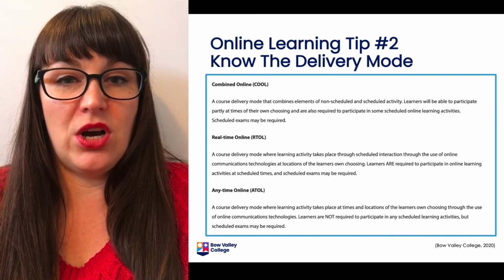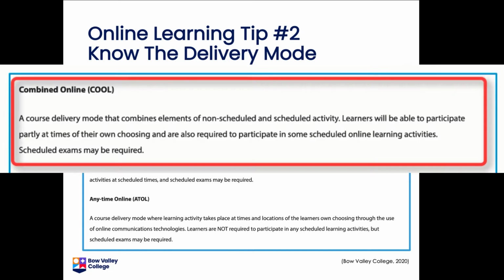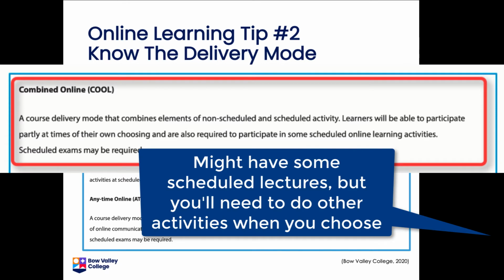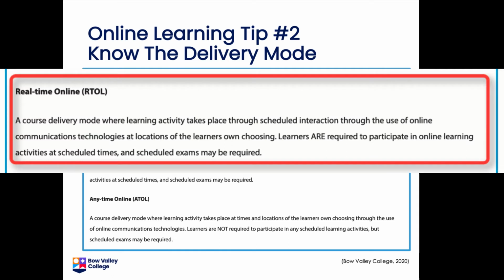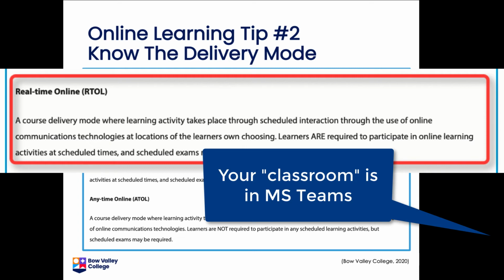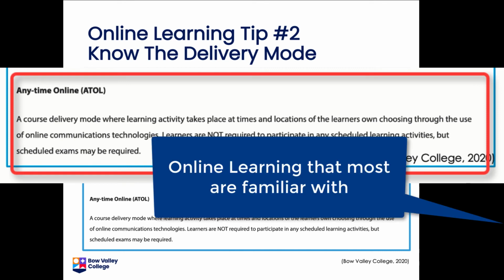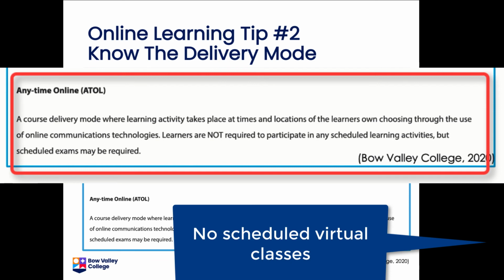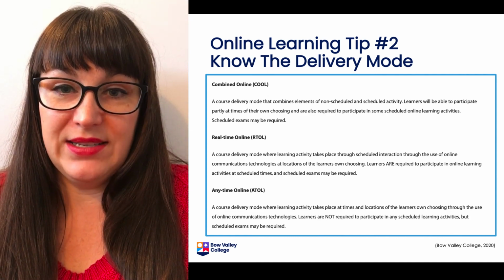Tip 2: Know the Delivery mode